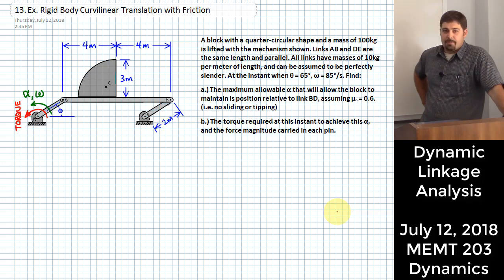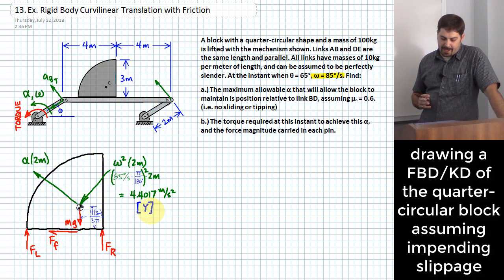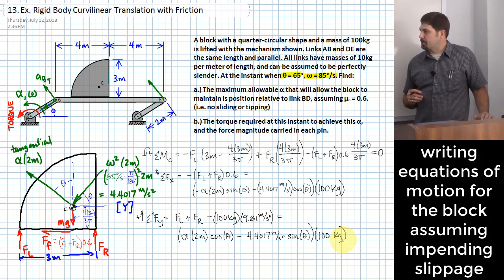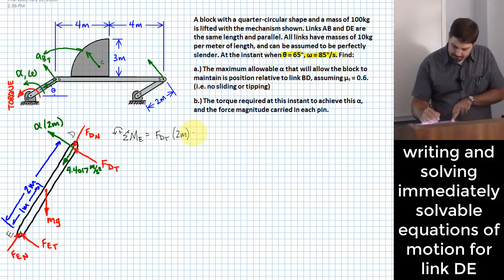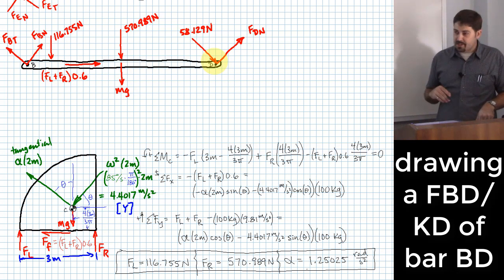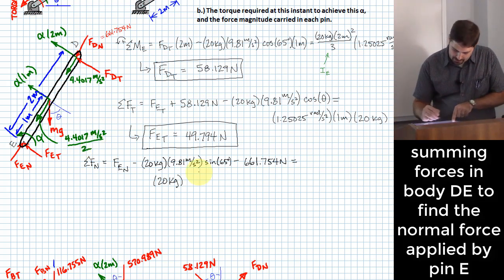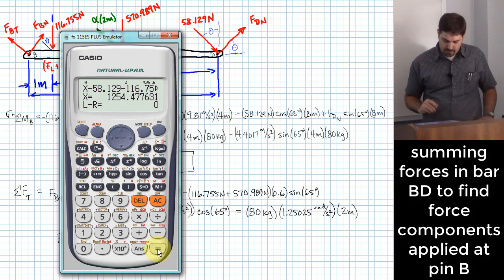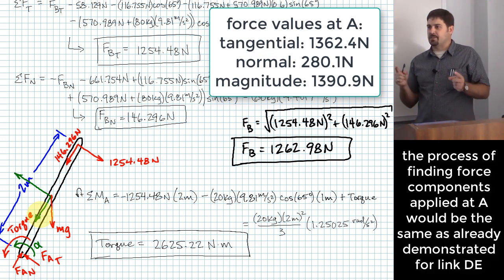Finding Max Acceleration & Applied Torque Before Block Slips | Curvilinear Translation | Pin Forces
LECTURE 13

This lecture was recorded on July 12, 2018. All retainable rights are claimed by Michael Swanbom.